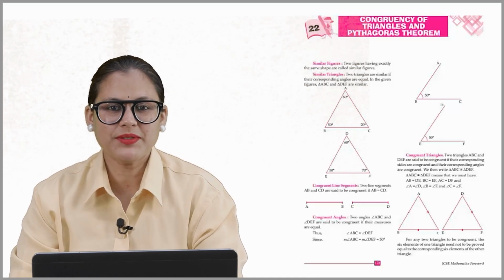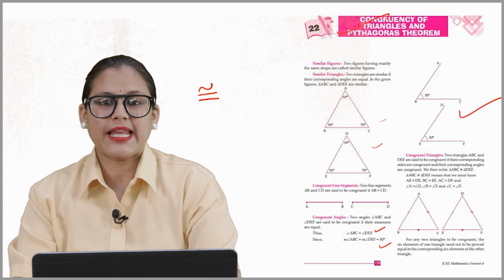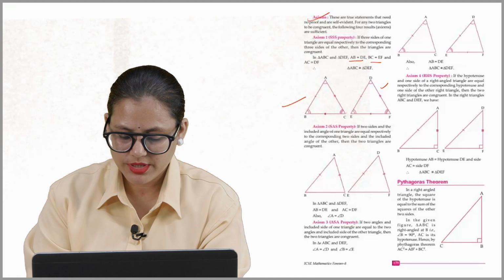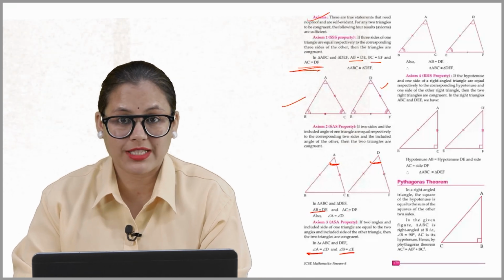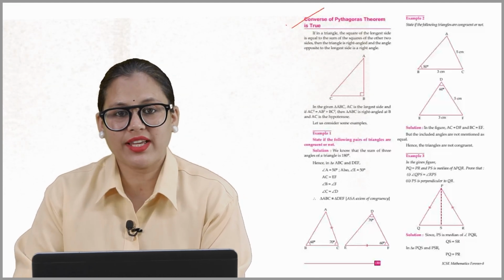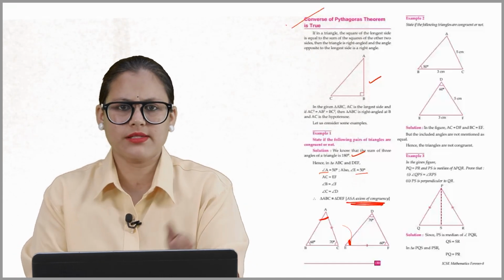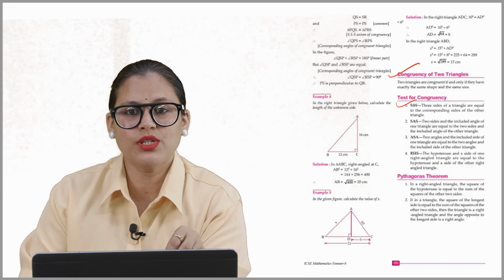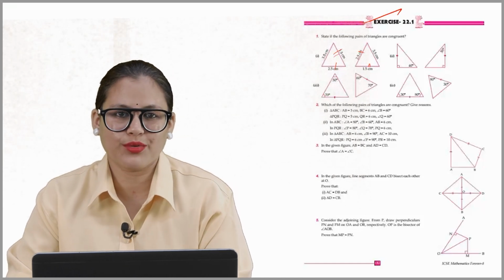Ch 22|Jay Cee|Forever Mathmatices|Class 8|Congruency of Triangles and Pythagoras Theore|For children